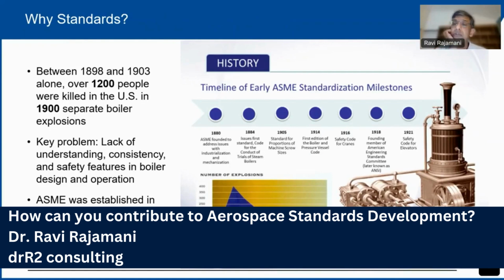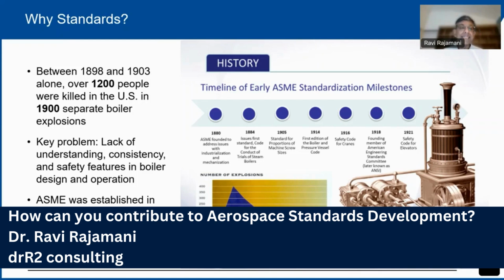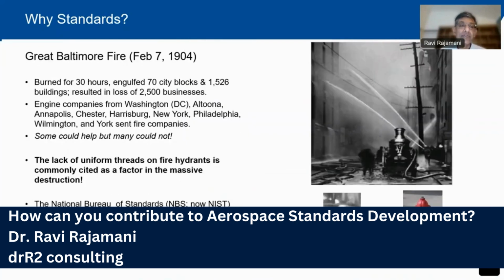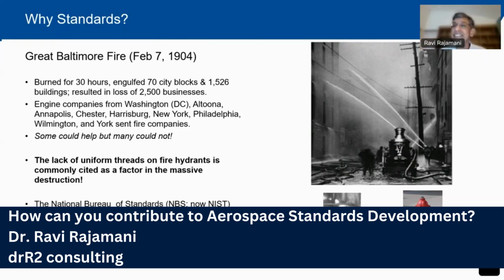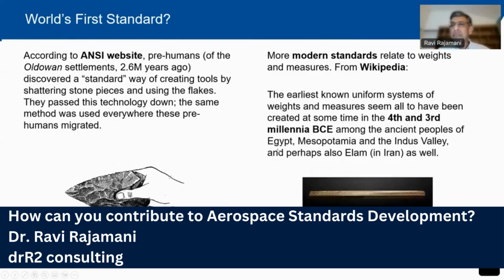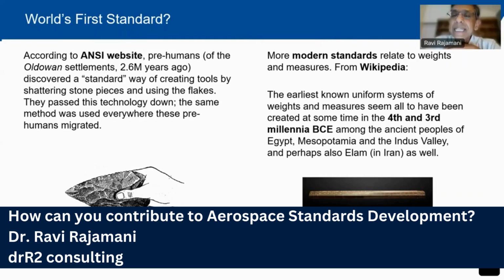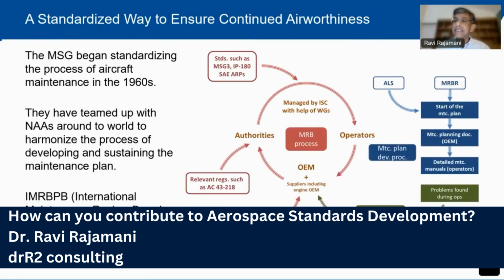Aerostandards2022 How can you contribute to Aerospace Standards Development